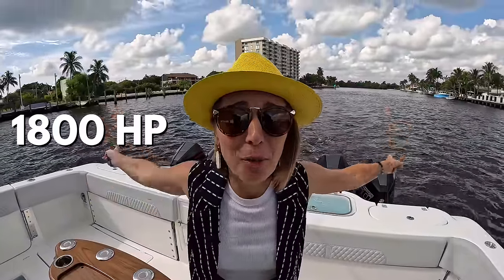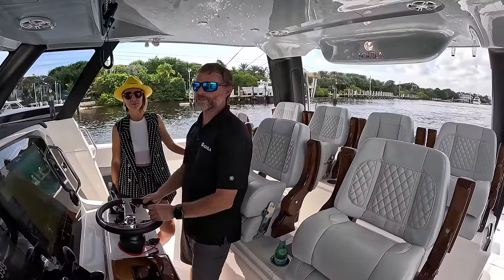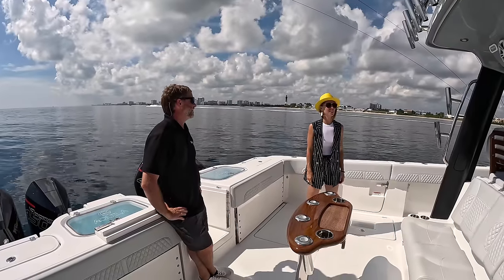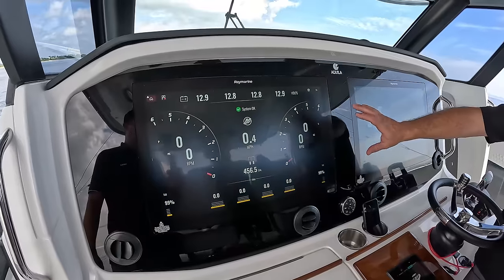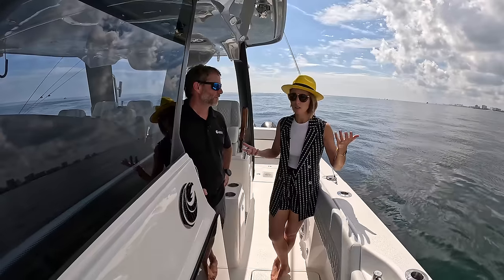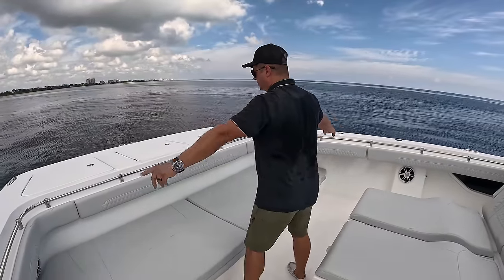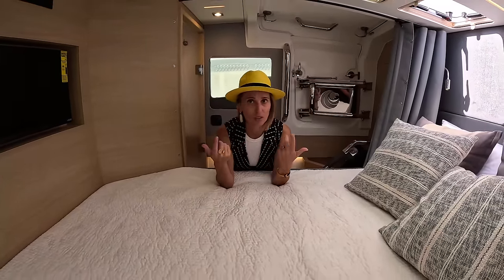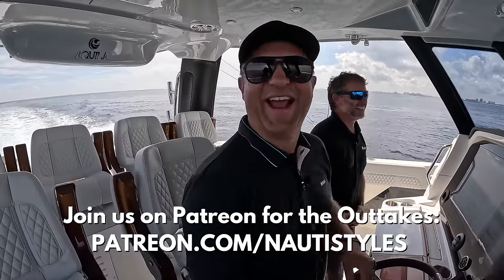Fishing Machine: AQUILA 47 Molokai Catamaran Boat Yacht Tour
You said: "More Cool Fishing Boats!" We have been listening 😝 We are the first Major YouTube outlet to bring you this beauty before she makes her World debut at the Fort Lauderdale International Boat Show Next week! Huge shoutout to Alain Raas for inviting us to hang out on this awesome catamaran and being such an amazing host. We absolutely Loved this Brand NEW Model AQUILA 47 Molokai: it's a real fishing machine with every comfort of a pleasure performance yacht. Oh and yes, we are excited to announce our FLIBS Giveaway Winner - woooohooo! Can't wait to meet you guys in person and have some fun at FLIBS 2023.
 Please contact Aquila Boats for pricing. Enjoy the Tour!

Huge Thank you to Aquaila & Alain Raas for setting this up.

//CAMERA GEAR USED:
○ Drone 1
○ Drone 2

0:00 Intro
0:40 Exterior
15:56 Helm
21:45 Bow
29:21 Interior
32:46 SPECS
32:56 Sea Trial
38:18 Outtakes

Ahoy,
Captain V